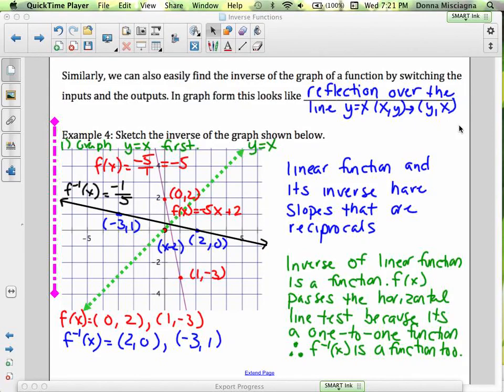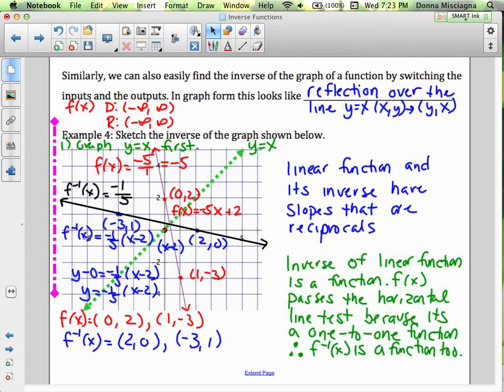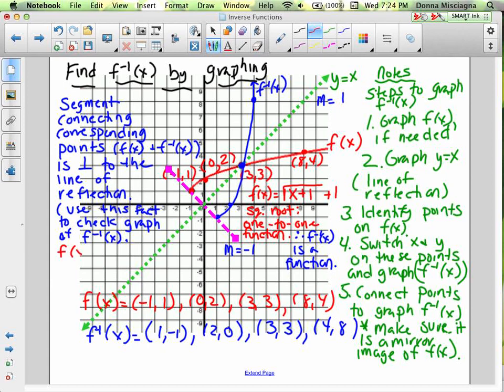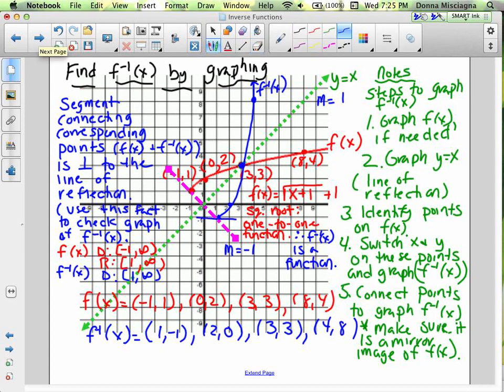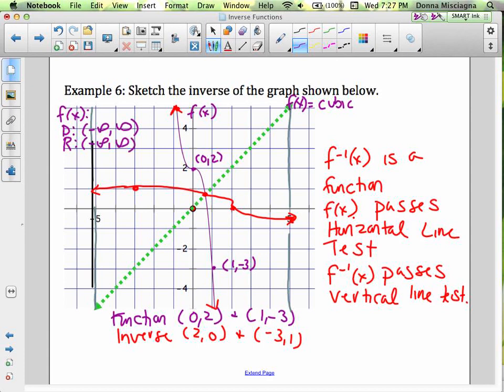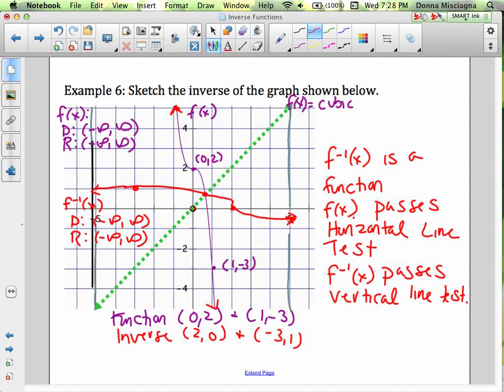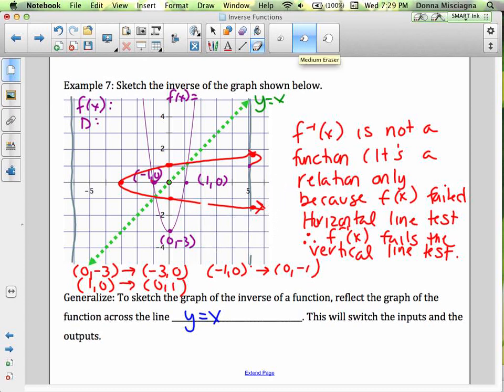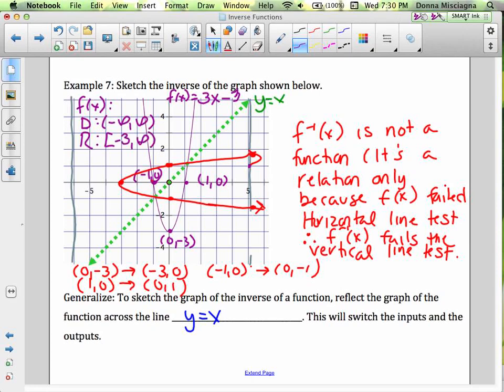Domain and Range and Inverse Functions Broadband